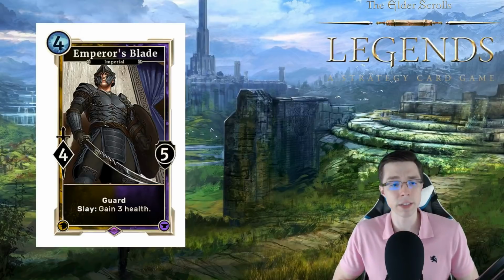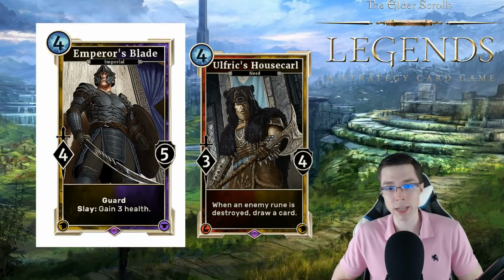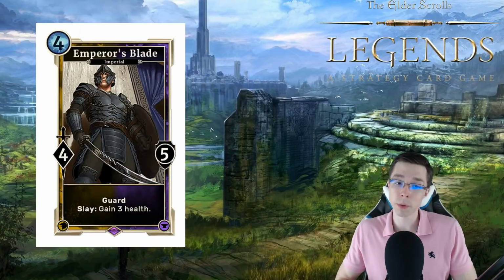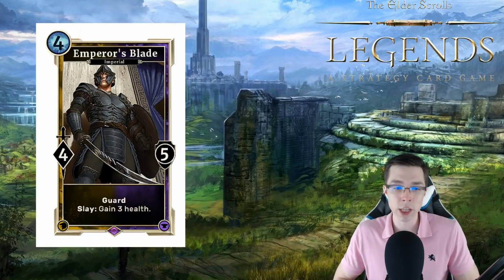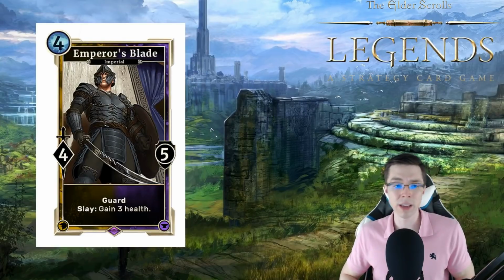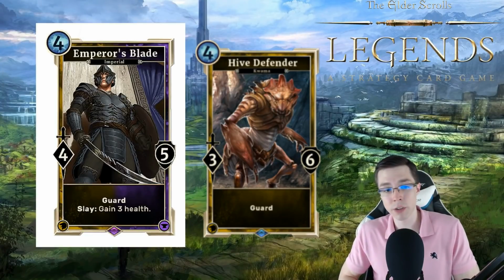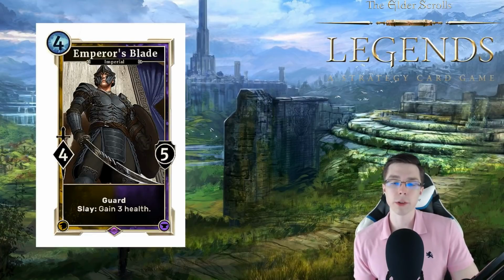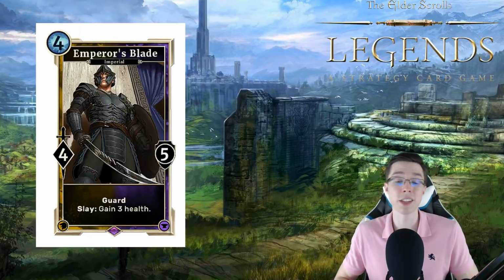(TES: Legends) Emperor's Blade - First Impressions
Discussing Emperor's Blade, the monthly reward card for The Elder Scrolls: Legends for September 2017!